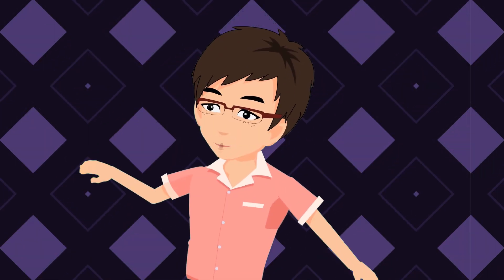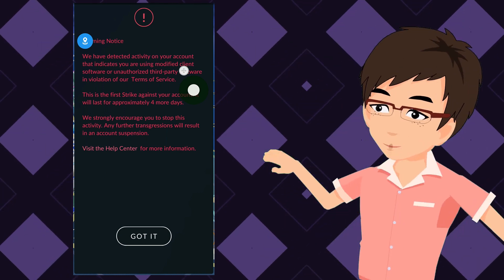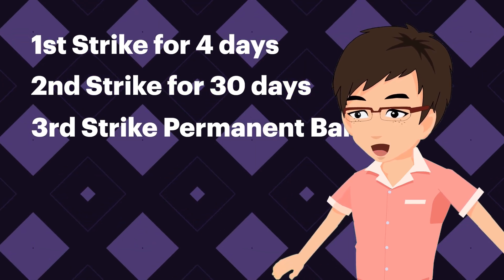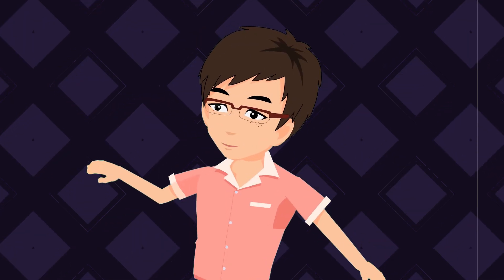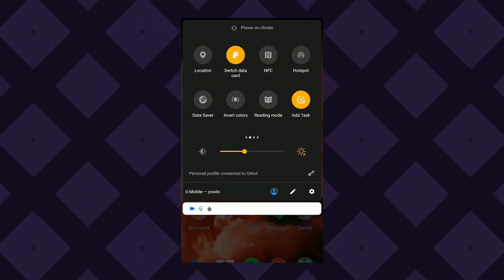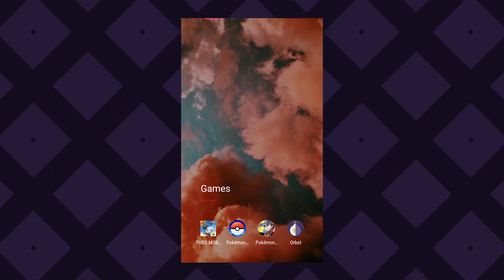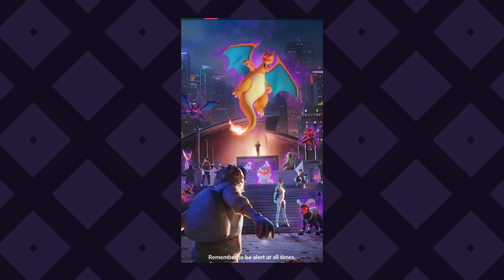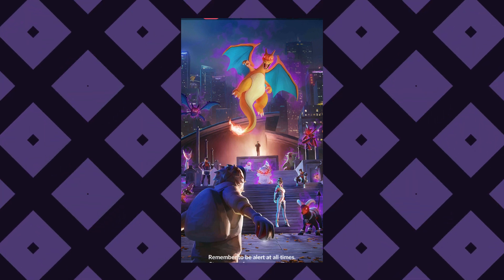VMOS Update - How To Fix Authentication Error In VMOS Pokemon GO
Update!! In this video, I am going to show you how to fix "Unable to authenticate" error in VMOS when trying to play pokemon go. In the last video, I showed you guys how to use most, how to set it up and import all the apps and login to pokemon go in vmos to spoof. Check that video out if you haven't already

This video is an updated version for that video, where I will show you how to get rid of the unable to authenticate problems that were happening after a few weeks of using the VMOS.

Watch till the end of the video and find out how to fix it.

Warning!! If you play pokemon go with VMOS, your account might receive a 4-day strike that might eventually lead to a permanent ban. So be careful and try this at your own risk.

📣 Important Links 📣

👉 VMOS app : Download from play store.

If this video was helpful to you, help me out as well by supporting me.

**THIS VIDEO IS ONLY FOR EDUCATION PURPOSE, I DO NOT ENCOURAGE THE PLAYERS TO SPOOF IN POKEMON GO. DO IT AT YOUR OWN RISK YOU MIGHT EVEN GET BANNED**